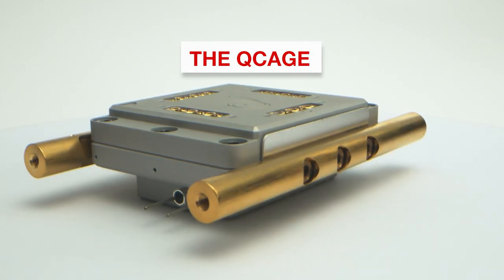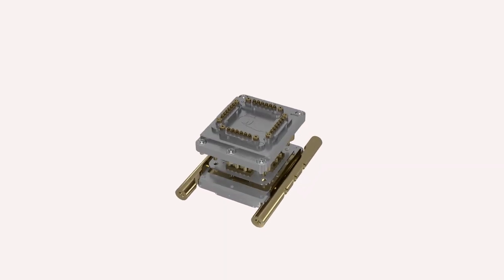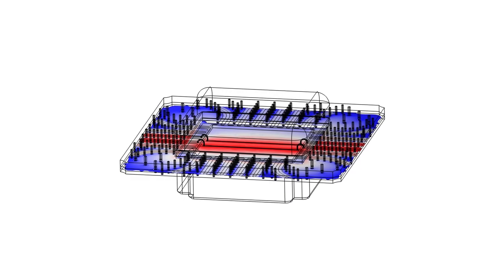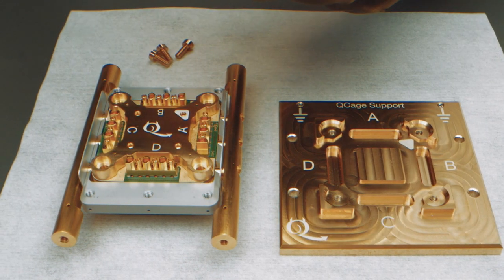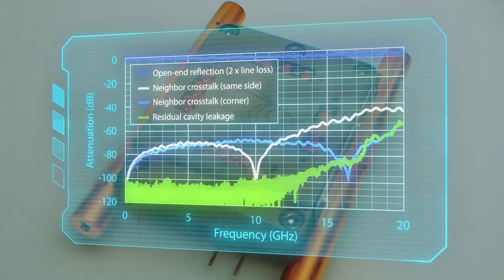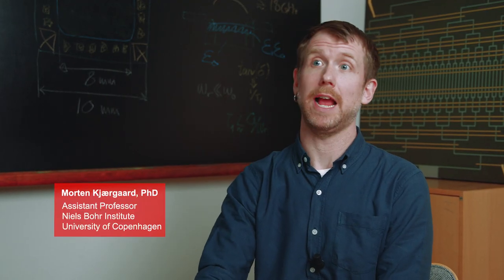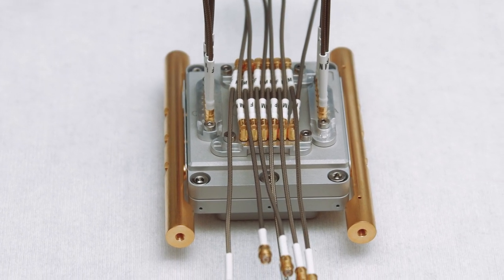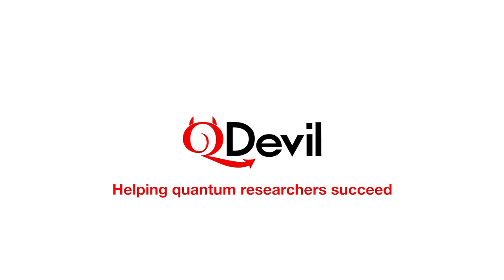QCage - A New Microwave-cavity Sample Holder for High-fidelity Qubit Measurements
In this video, you will learn about a new sample holder system, targeted at superconducting quantum processors with tens of qubits.

The QCage is a sample holder system for microwave resonator-based quantum devices that encloses the sample chip in an all-surrounding microwave cavity, with a total number of 24 coplanar transmission lines optimized for frequencies up to 18 GHz. The QCage is designed to hold the chip suspended inside the cavity, supported only by four corner pedestals and clamped down by a signal carrying printed circuit board (PCB). The 24 transmission lines on the PCB may be connected to the chip by wire bonding while ground connection is established by direct contact between the PCB and the outermost region of the chip front side.

Some of the highlights are:
- Sample chip fully suspended in the cavity to minimize losses and decoherence.
- Low loss PCB with 24 embedded coplanar transmission lines.
Cavity and PCB optimized to ensure resonance-free transmission up to 18 GHz.
- EMC tight superconducting shielding enclosure.
- Flux biasing magnet mounted inside the shielding with filtered feed-throughs.